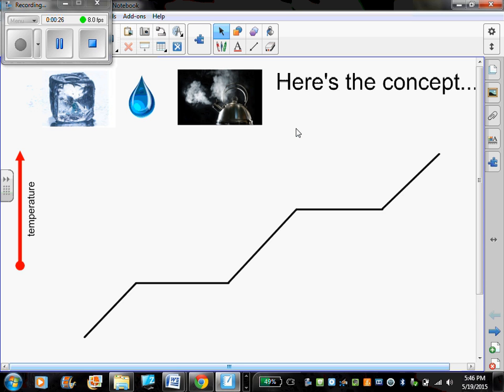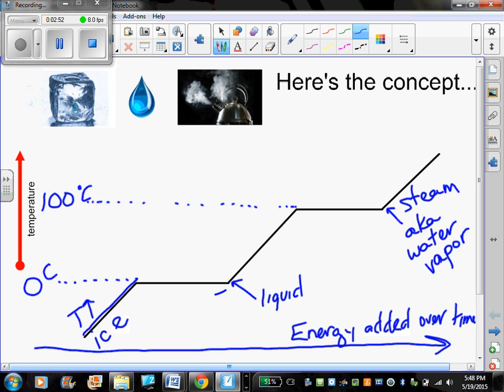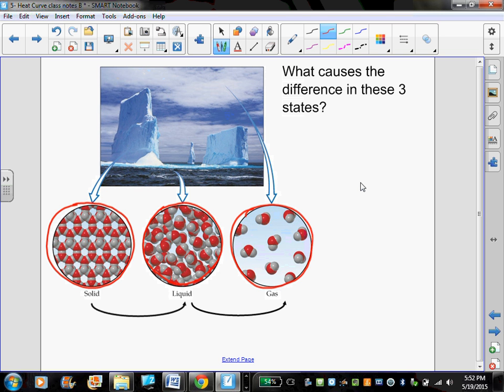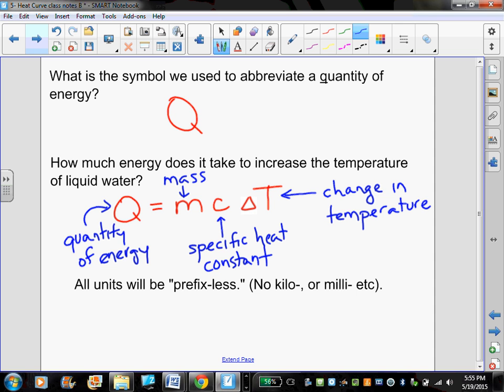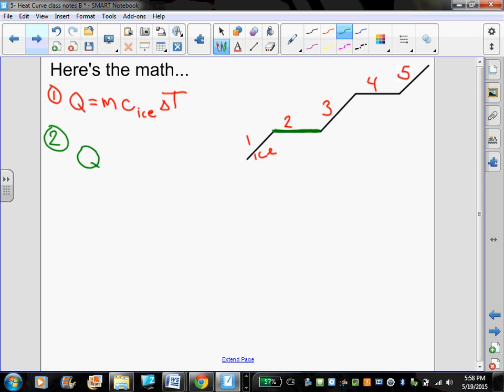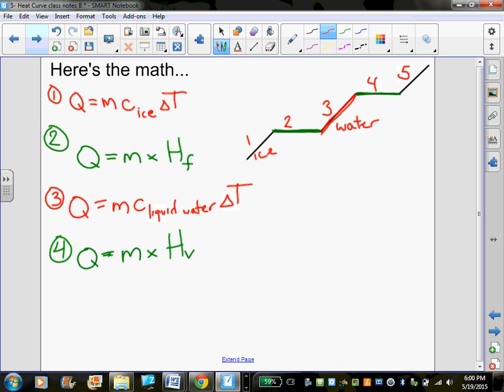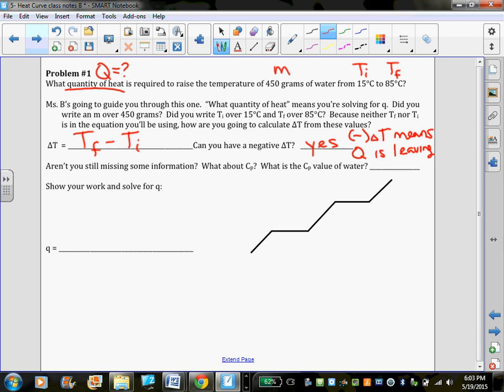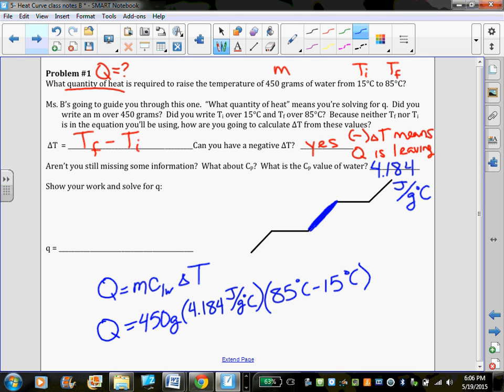Heat Calculations video